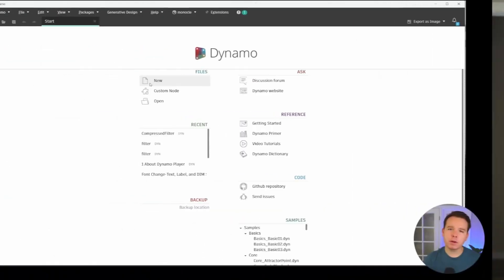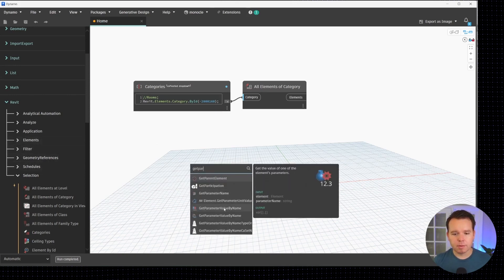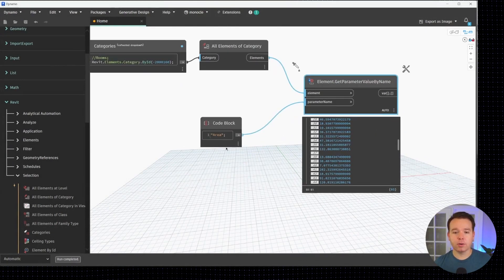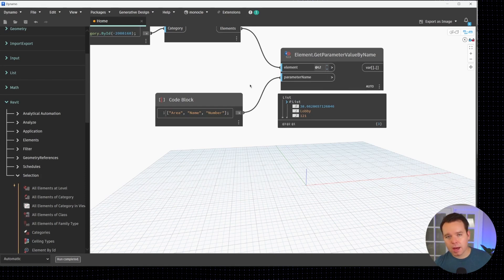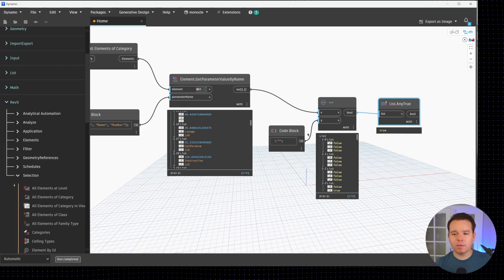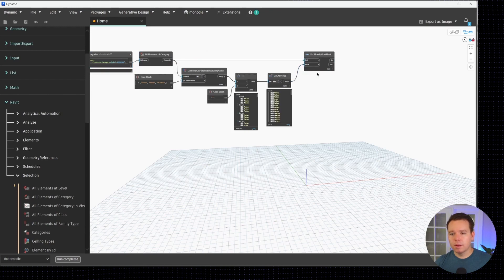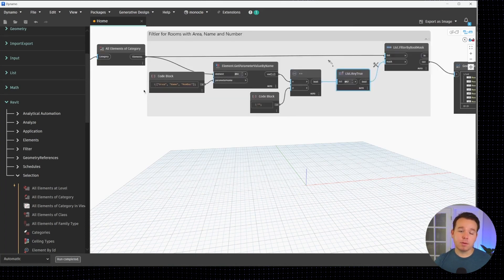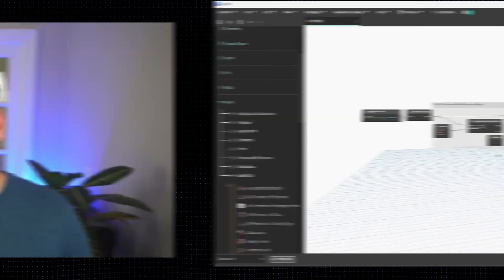Easy Revit Room Filtering with Dynamo and a Simple FilterByBoolMask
In this video, we simplify our graph from the previous filtering video.

GEAR I USE:
📼 ~$20 Capture Card (to record the cameras below):

- 2,132 -

Timestamps:
00:00 Intro
00:33 Collecting Rooms
01:06 Why Use Get Parameter Value by Name
02:30 Iterating Sublist with List@Level
04:12 Filtering By Boolean Mask
05:13 Cleaning Up the Graph
05:52 Expanding Upon the Filter
06:38 Wrapping Up